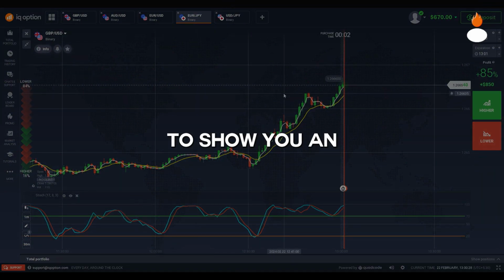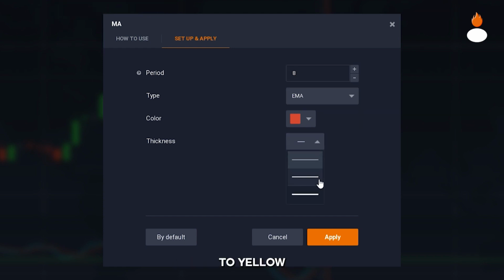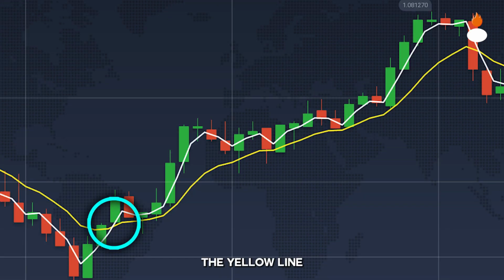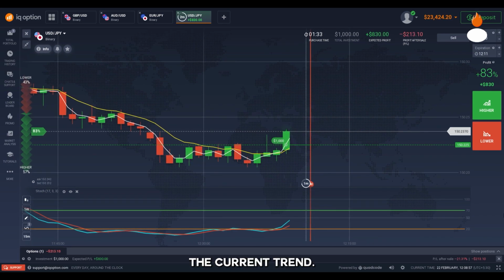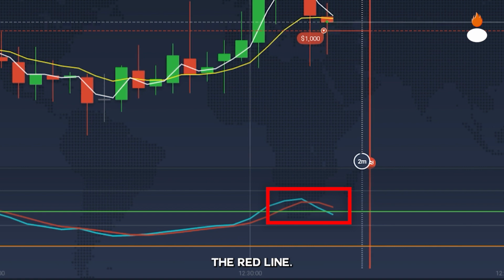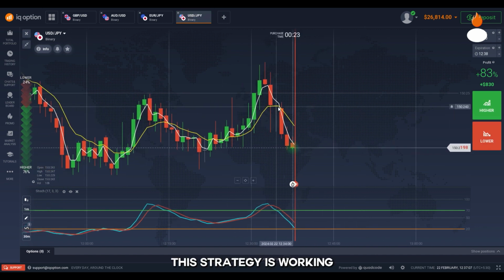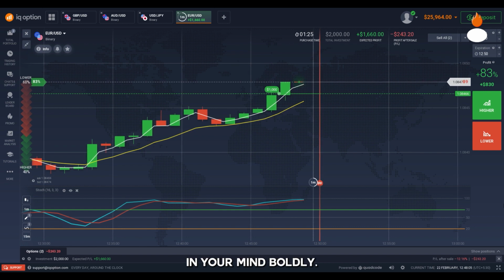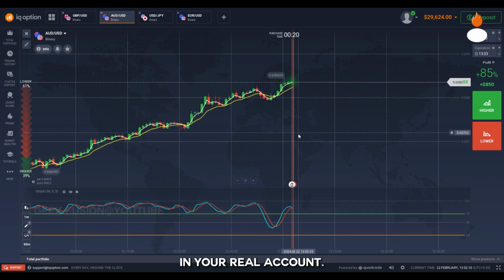IQ Option Winning Strategy 2024 | Osc + MA [ Live Proof ]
IQ Option 2024 New Strategy | Osc + MA [ Live Trading Proof ]

BGM//
Song: Asian Ethnic Hip-Hop by Infraction / Chinese New Year
Credit -  @Infraction

Welcome to today's video where I'm excited to share with you a highly successful Binary Option winning strategy that I personally use. But before we dive in, I want to emphasize the importance of paying attention to every detail. This isn't a skip-ahead kind of content – your success with this strategy relies on careful listening and following my steps.

Today, I'll be demonstrating this strategy using my demo account. Why? Because trading is all about discipline. It's not a quick gamble; it requires time for analysis. I encourage you to treat this seriously and consider it as a skill that needs practice. Therefore, I'm going to guide you through this strategy using a demo account. I don't want you to risk your hard-earned money until you've honed your skills.

Your task is to practice this strategy at least 40 times on your demo account. This might sound like a lot, but trust me, it's a crucial investment in your success. I'm doing this to ensure you gain the necessary experience and confidence before moving on to a real account. Your financial well-being is important to me, and I want you to be well-prepared.

Once you've thoroughly practiced and feel confident, you can then transition to your real account. Remember, trading is a journey, not a sprint. Now, without further ado, let's delve into the details. Listen carefully, follow my steps, and let's make this journey to successful trading together. Happy trading!

(Note: Trading involves risk, and no strategy can guarantee 100% success. Always trade responsibly and only invest what you can afford to lose.)